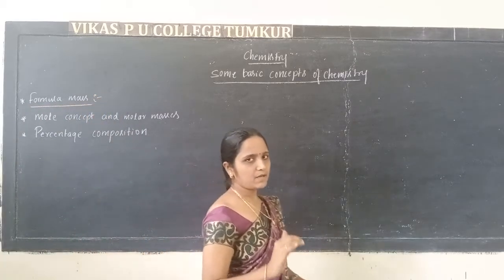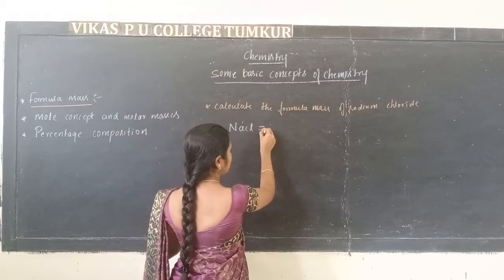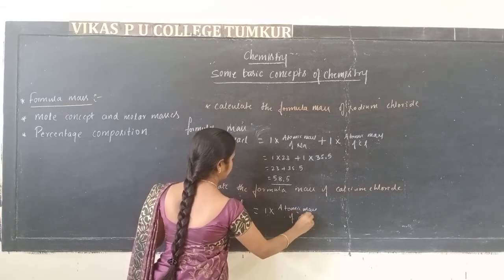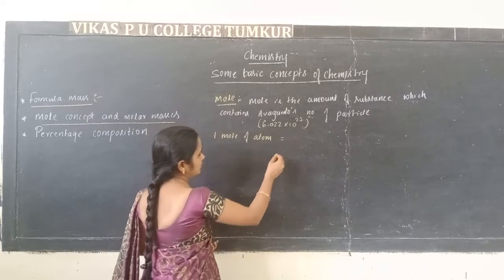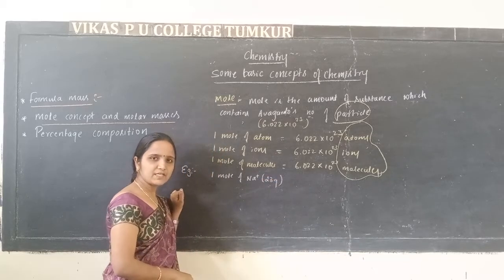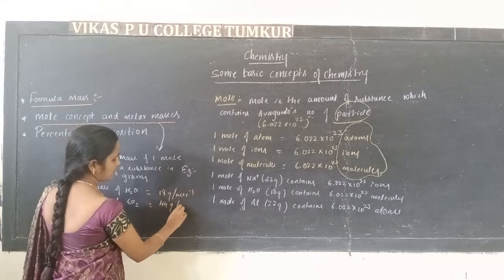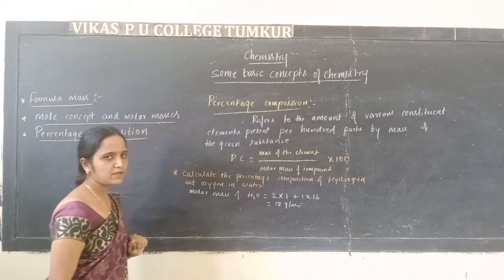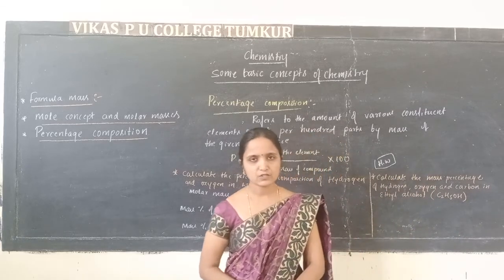I PU BASIC CONCEPTS OF CHEMISTRY 10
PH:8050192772